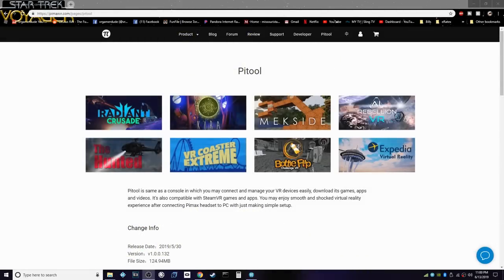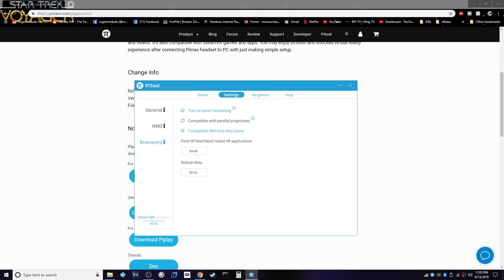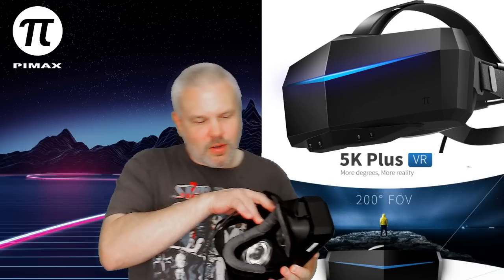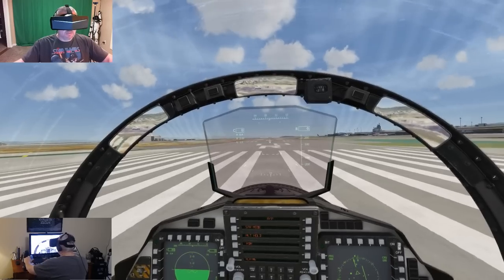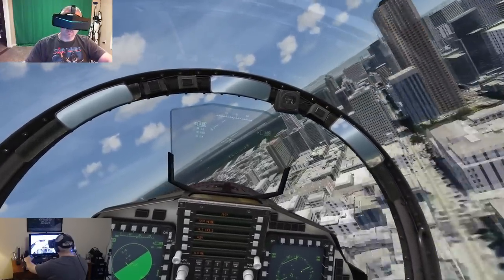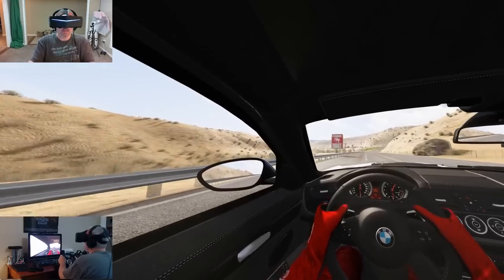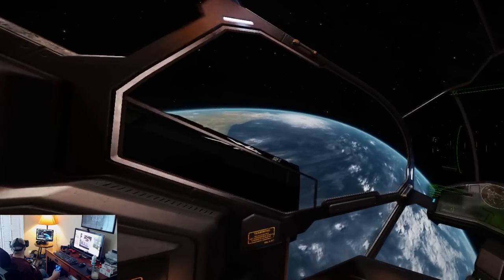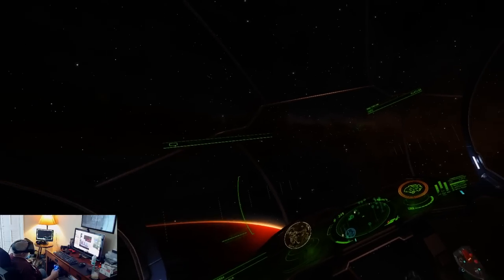Taking My First Steps Into Wide FOV High Resolution VR In The Pimax 5K+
As some of you know, I have been a VR enthusiast for over 20 years now and have seen a lot of VR headsets in my day but this week after a long wait I finally got to test out my first high FOV / high resolution headset with the Pimax 5K+ and I have to say it was eye opening... literally!

First of all, I want to sincerely thank Pimax for sending me a 5k+ to use on the channel. I know they are not a huge company like Oculus or HTC, so for them to have sent this headset to me means a lot. You guys rock and believe me when I say it will be put to good use!

So as for the headset, I have to say I am very impressed with it. The Wide FOV and high resolution just make VR so much more enjoyable for me. These are of course the first things a new user will notice especially if coming from another consumer HMD such as the Rift or Vive.

The first time I put on the 5K+ I have to admit, It was a bit shocking just how much wider the FOV actually is in comparison to my other headsets. For the first time ever I had peripheral vision in VR and this did something to my lizard brain and made virtual worlds just feel much more believable. I am also noticing an interesting effect where speed seems to be felt more in this headset. Playing Assetto Corsa and flying in Aerofly just felt good with this increased sensation of speed and of course with the expanded FOV and resolution too!

So with this increase in FOV and resolution is the Pimax 5K+ the perfect headset? Well the answer to that is no! Out of the box it is plagued some comfort issues caused by a flimsy strapping system that is akin to the original Vive straps. I found this combined with the original face foam to be uncomfortable however this was easily solved by replacing the included foam with a nice velour VRcover I had laying around and by properly adjusting the straps to bring more of the weight of the device to my head and off of my face.

The next thing that definitely needs improvement would be the slight distortion in the far peripheral vision. This issue also was mitigated however by properly adjusting the headset and replacing the foam with something a bit thicker to move my eyes slightly farther from the lenses. This adjustment almost got rid of the distortions but they are still slightly there if you look for them.

Other areas of concern were the black levels due to the fact Pimax is using LCD panels. Out of the box these panels looked washed out and the black levels were not that good, but Pimax has  addressed this with the inclusion of sliders in the PiTool to control the brightness, contrast and back light levels for the LCD panels. This is a huge win IMHO and indeed helped to fix the black levels and also made the colors pop a bit better!

Keeping all of it's shortcomings in mind I still have to say that the Pimax 5k+ is definitely one of the best PC VR HMD's I have used yet and I look forward to seeing where the company goes from here! The fact that we are sitting here in 2019 with a high resolution and high FOV HMD still blows my mind as I really didn't think we would be seeing this tech for a few more years now so many congrats and huge thanks to Pimax for pushing the boundaries of what PC based VR is capable of... You have definitely made a believer out of me! []-)

Intro - 0:10

Pitool Overview - 2:05

Size and Weight - 7:05

FOV and Resolution - 9:10

Aerofly FS2 - 9:50

Assetto Corsa - 15:00

Elite Dangerous and Final Thoughts - 18:55

Also don't forget to use code DECEMBERHMD for a 10% discount on your headset purchase and code HAPPYHOLIDAYS to receive $80 off of accessories when purchased on the same order!  (Eligible accessories include VR comfort kit, silicon protective sleeve, 2-in-1 cable and facial foam ) These codes will expire at the end of December so don't delay! []-)
PC #1 Specs:
I7 7700K
GTX 1070
16GB 3200mhz Ripjaws